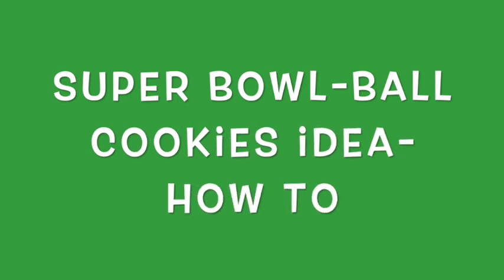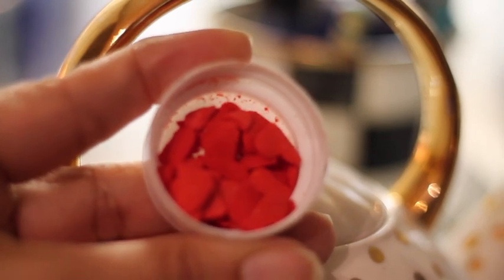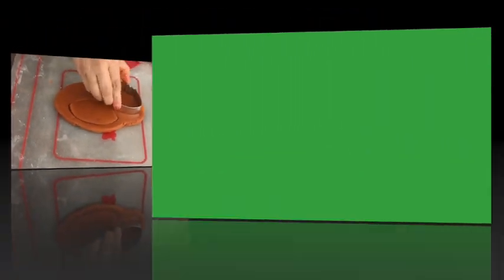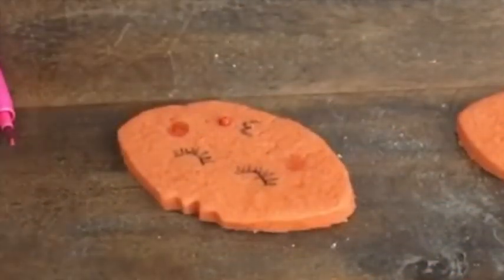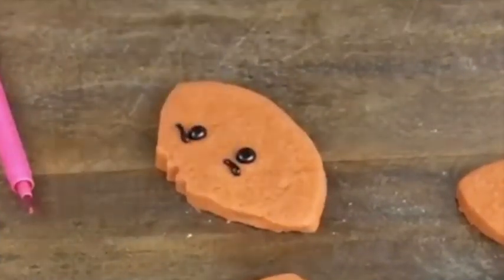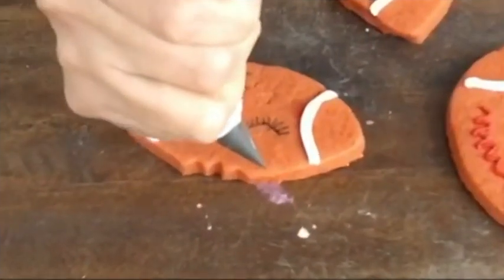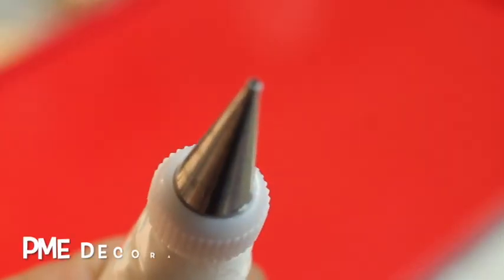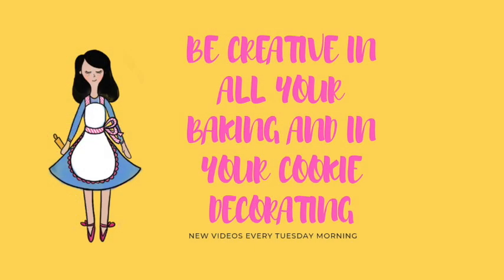Super bowl ball cookies idea how to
In this video you will see different ways to make Super Bowl ball cookies.

Flexible Tripod

Meringue Powder

Confectioners Sugar

Dark chocolate

Baking sheets